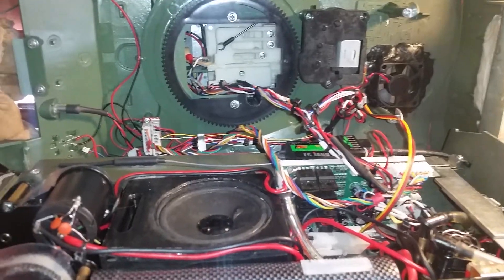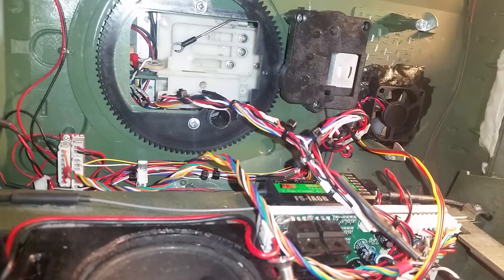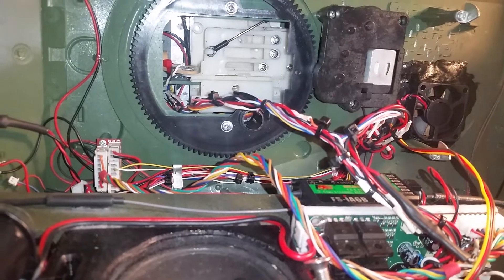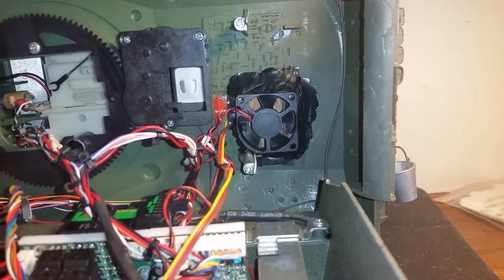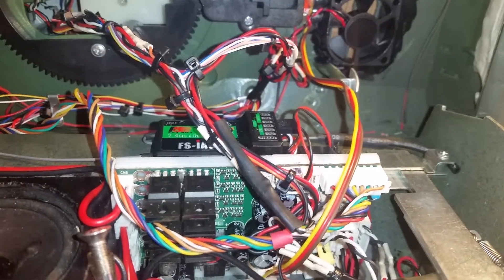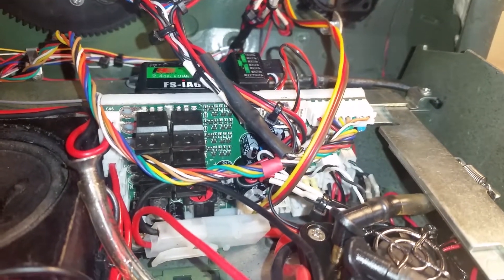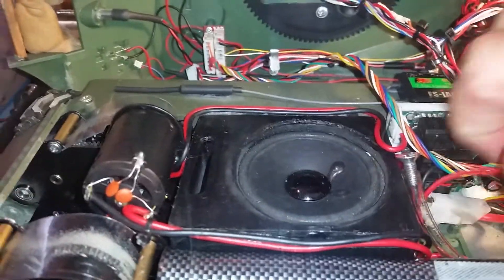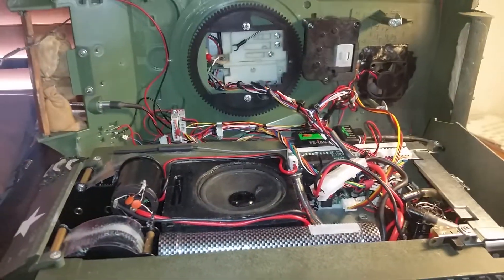PS to TK60SP in Taigen 77mm Sherman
Add ons to internal wiring, operating.